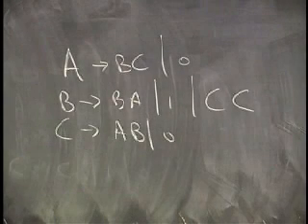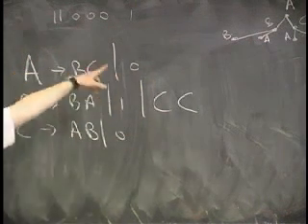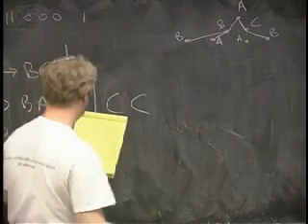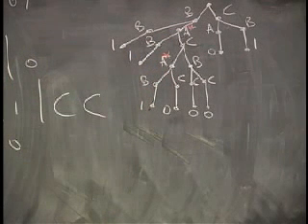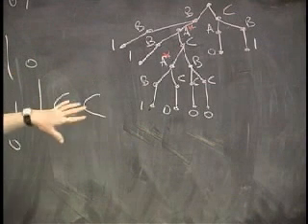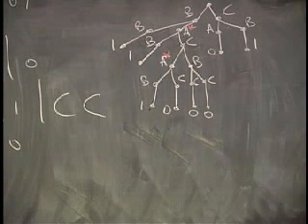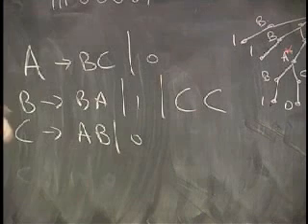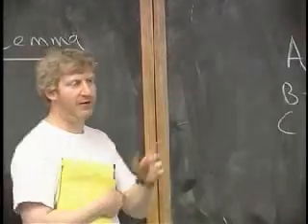Lecture 8 - CFGs and NPDMs (Part 4/9)